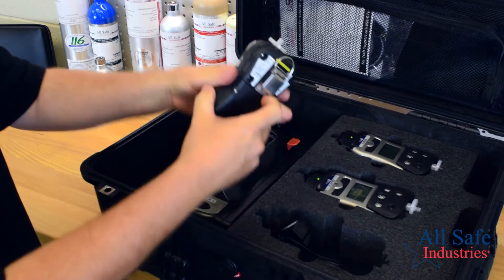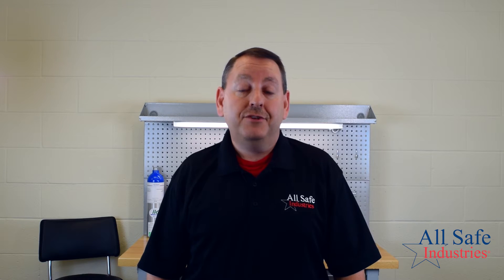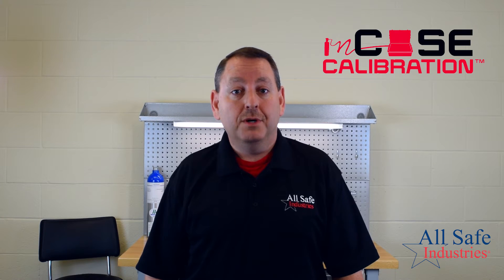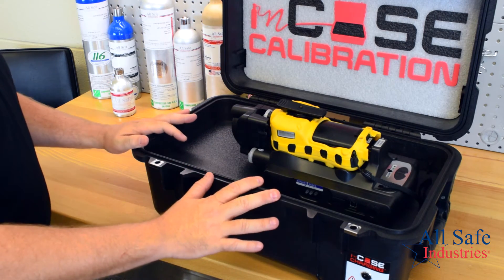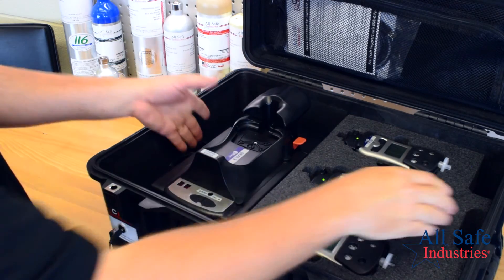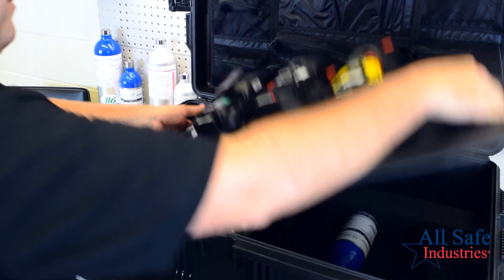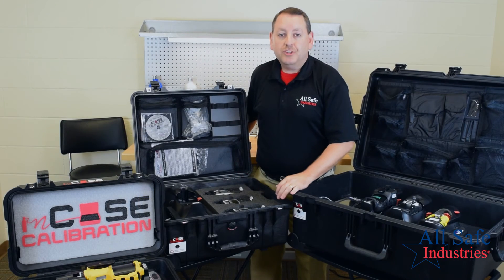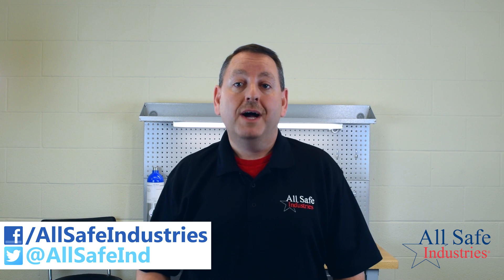AutoRAE 2 from Rae Systems by Honeywell with inCase Calibration by All Safe Industries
The AutoRAE 2 is the automatic bump and calibration station from RAE Systems by Honeywell. AutoRAE 2 cradles are available for the ToxiRAE Pro, the QRAE 3, and the MultiRAE family of instruments in either cradle-only form or linked together with a controller. inCase Calibration further enhances your capabilities by providing everything required to perform a bump check or calibration in the field, just in case you need it. It is a true one case, one system solution. inCase Calibration is available exclusively from All Safe Industries, a Certified Veteran Owned Small Business.